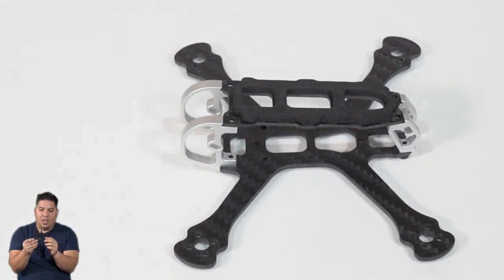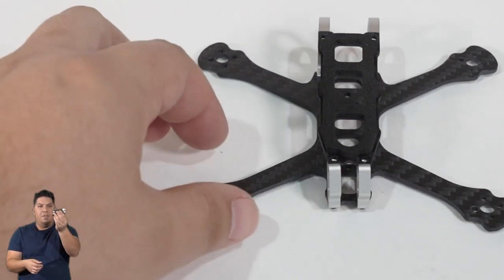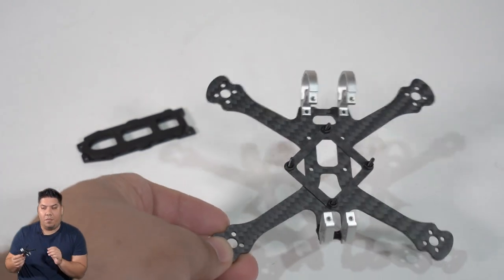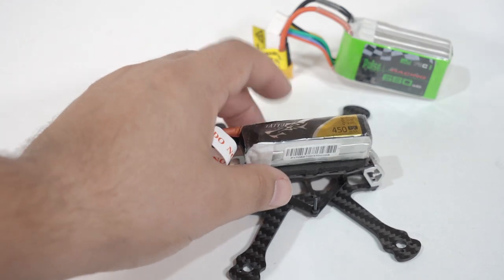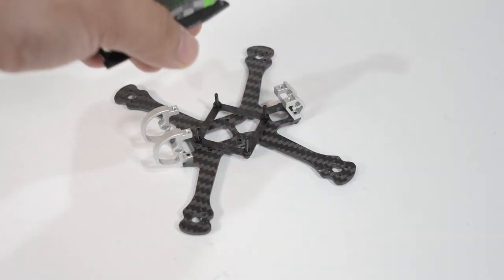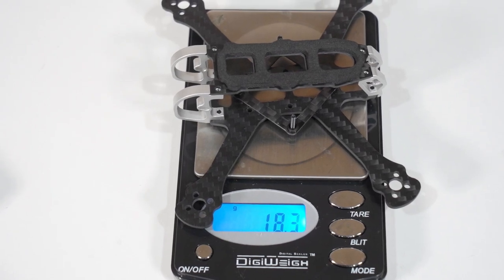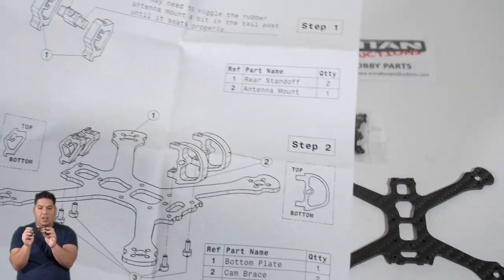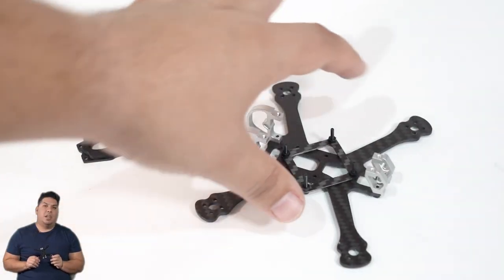Armattan Tadpole frame overview - micro drone frame toothpick class, tiny chameleon drone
Airblade -
International

3" - Diatone GT R349